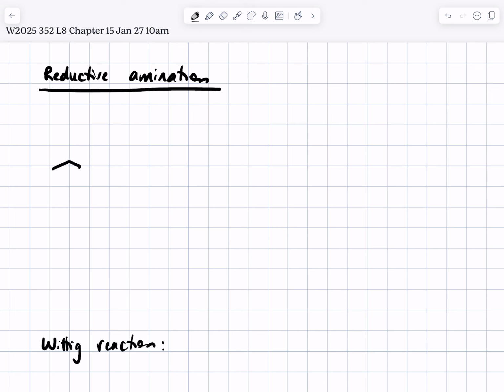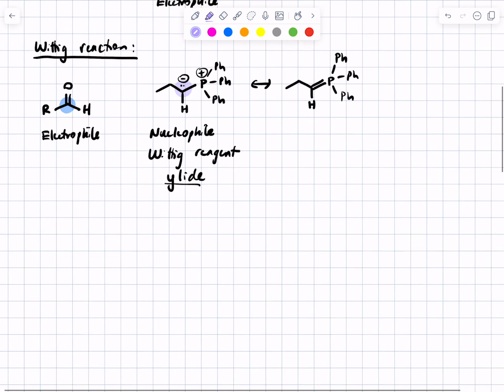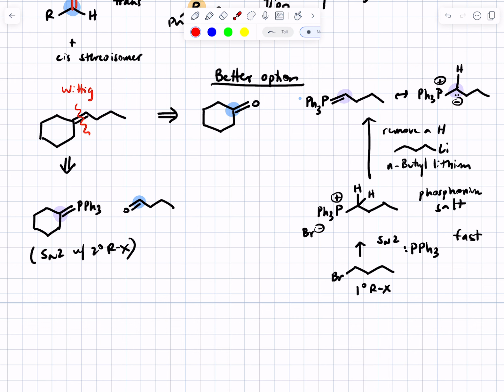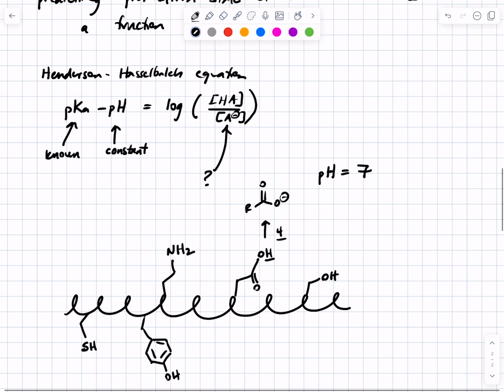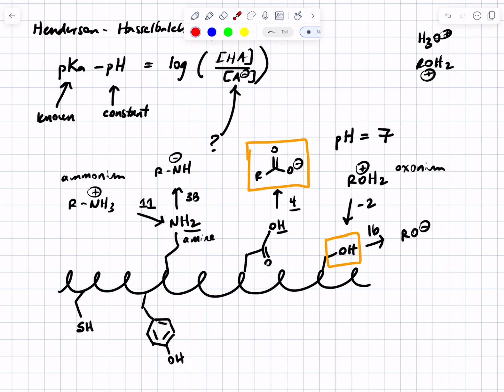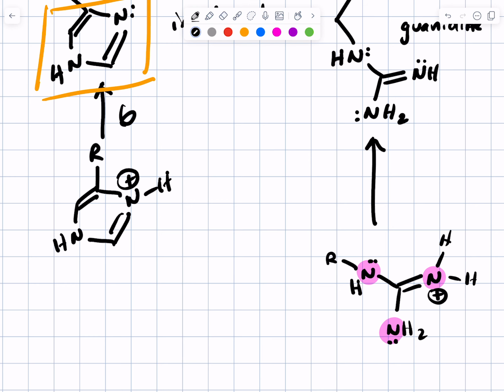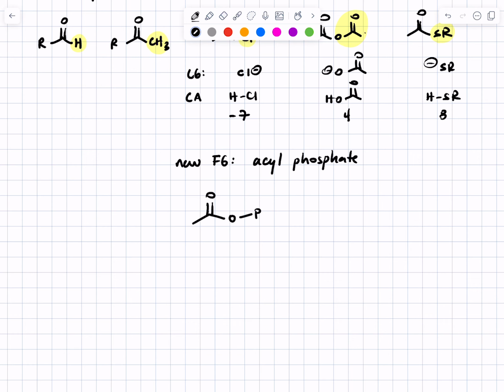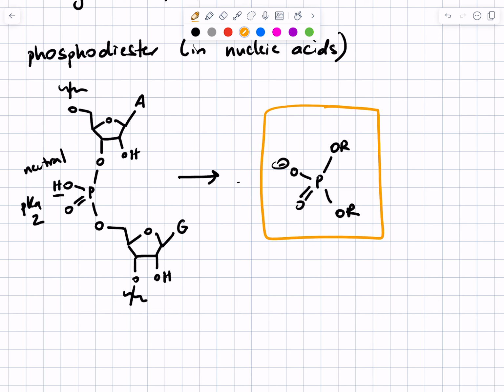W2025 352 L8 Chapter 15 Jan 27 10am